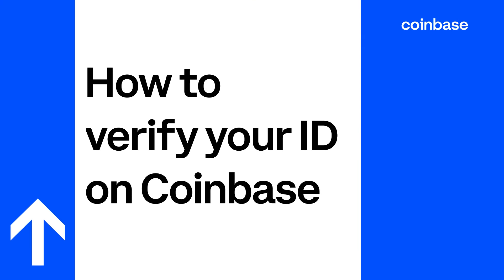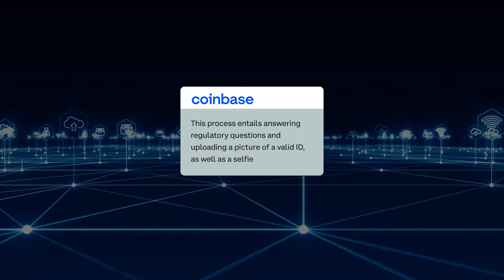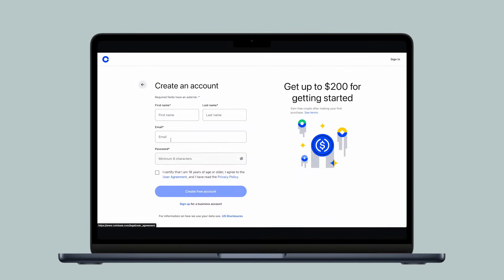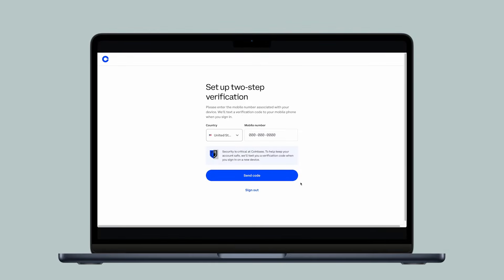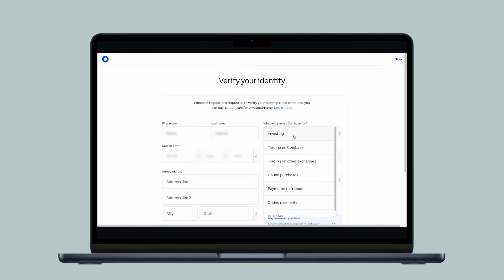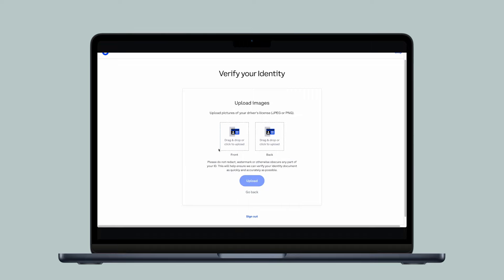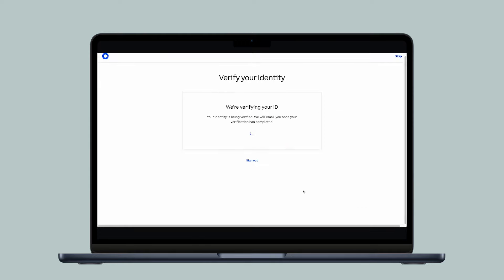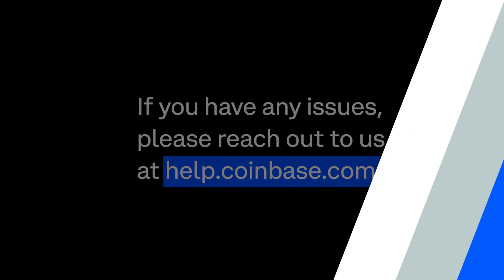How to verify your identity on Coinbase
In this video we go over how to verify your identity (ID) on Coinbase. For this example, we will go over how to verify your identity using both your desktop and mobile phone.

Coinbase uses identity verification in order to comply with Know Your Customer (KYC) laws. KYC is a way to identify and confirm that a customer is who they say they are. It’s a multi-step process that helps prevent the creation and use of fraudulent accounts.

*Before you move on*
- As part of our commitment to remain the most trusted cryptocurrency platform, all ID documents must be verified through the Coinbase website or mobile app. We don't accept emailed copies of your ID documents for verification purposes.

- Changing your legal name or country of residence requires you to update your ID document. If you’re changing your country of residence, you’ll need to upload a valid ID from the country you're currently residing in. You can change your personal information from your Profile page.

*To verify your identity:*

1. Sign in to your Coinbase account or access the Coinbase mobile app.

2. Access the Document Verification prompt.

3. Select your preferred identity document type and upload method.

4. Follow the on-screen instructions then select Upload.

5. You’ll receive an email confirmation when the verification has completed.